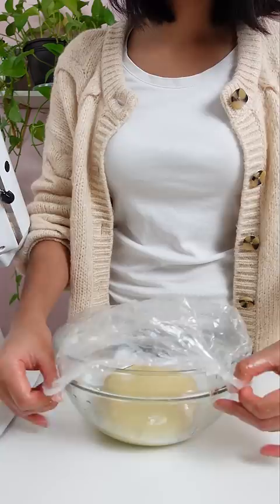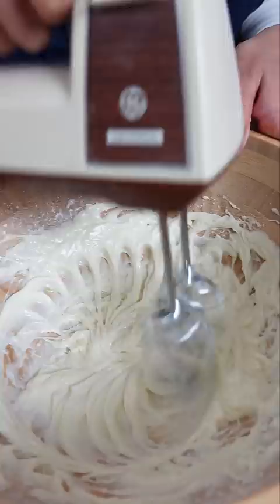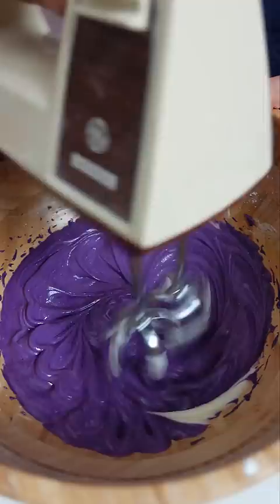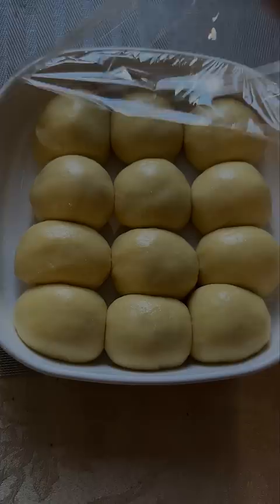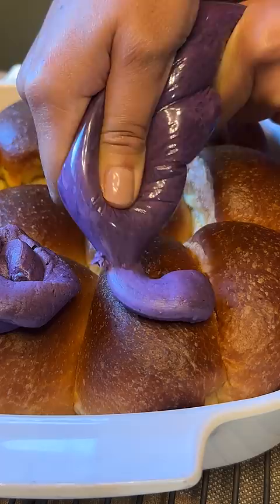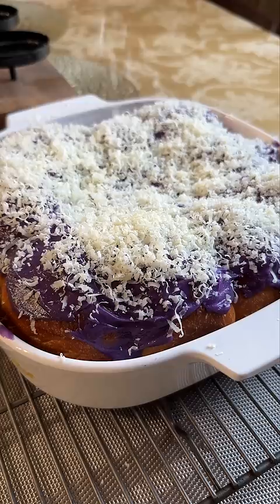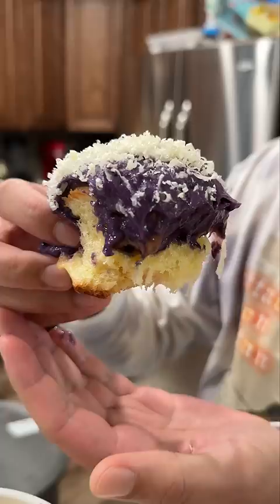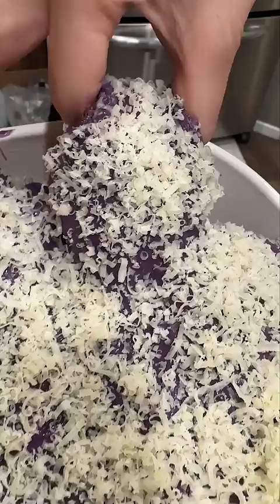My family fought over this bread